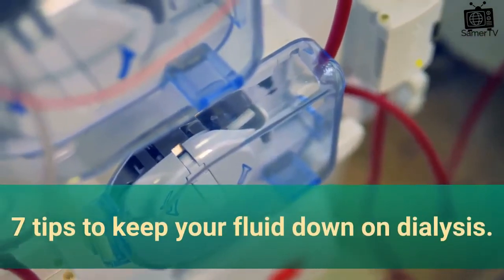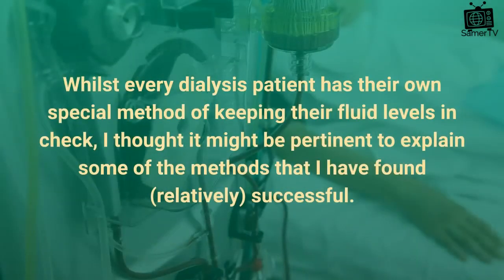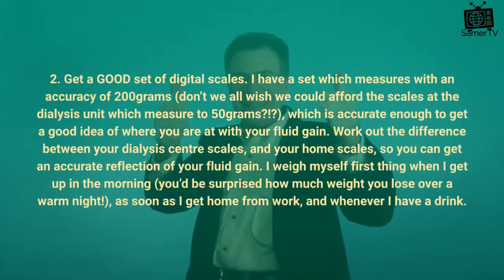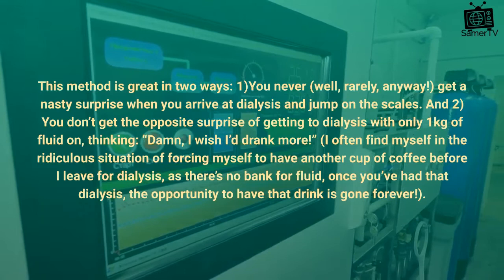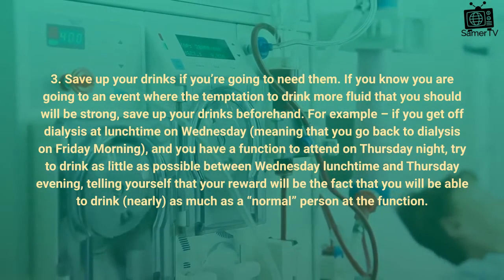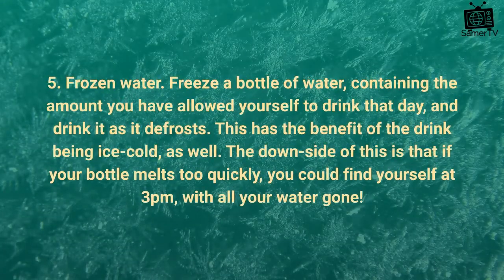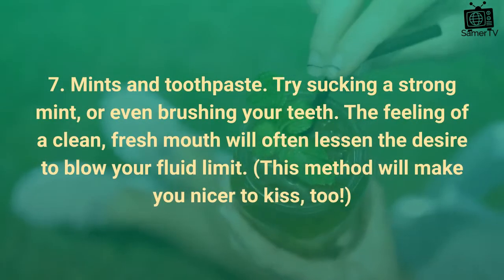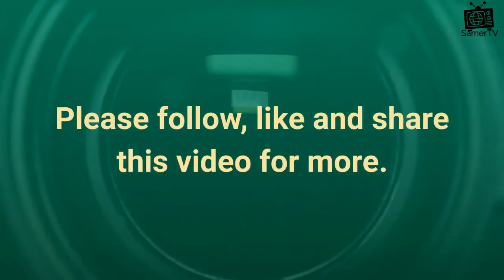7 tips to keep your fluid down on dialysis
I am Fhel-er R. Eullo.
I am an End-stage Chronic Kidney Disease warrior fighting for my life. I making some videos and posted for an additional info for us all to maintain a healthy lifestyle  and also for our emotional entertainment.

Any amount will do and will be much appreciated, this will support my ventures in this life ♥️

You may send it

Jaysam R. Eullo
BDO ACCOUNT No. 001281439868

Thank you in advance guys!